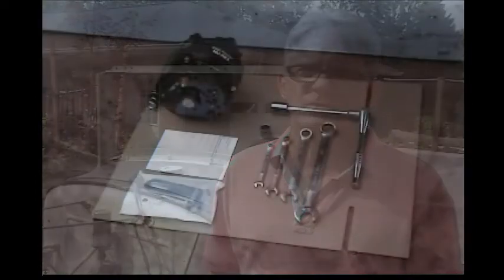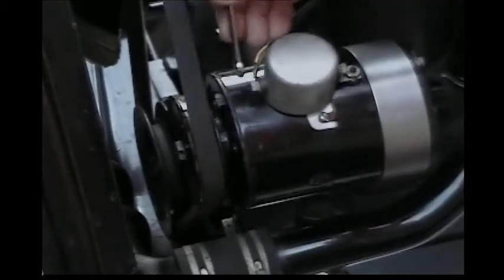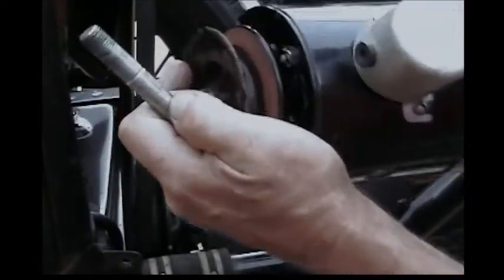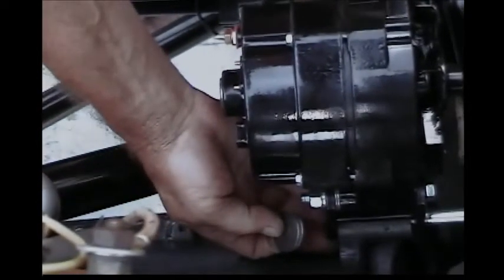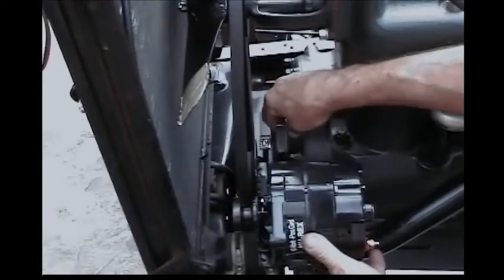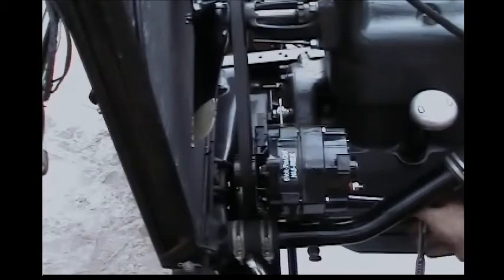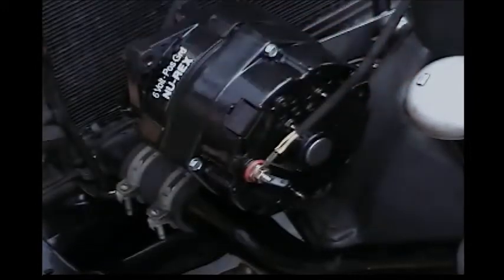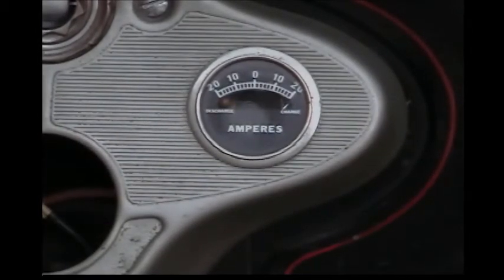6 Volt Nu-Rex Model A Ford Alternator Installation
The video provides step-by-step instructions on how to install a Nu-Rex 6 Volt Alternator.